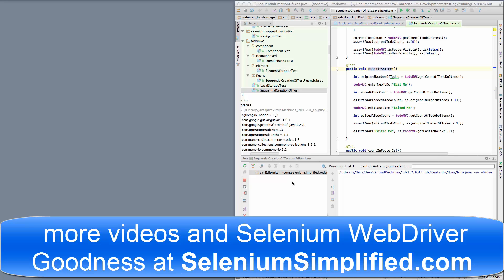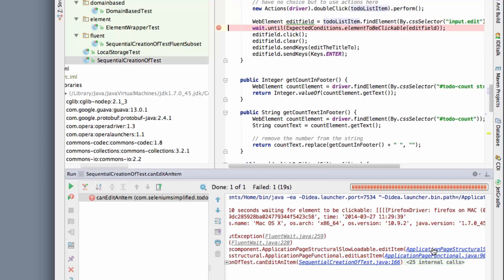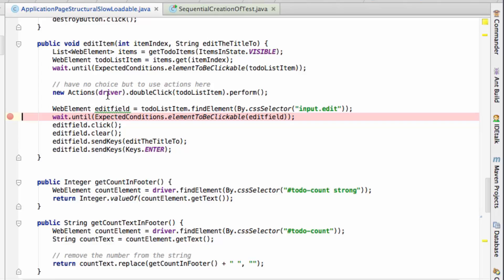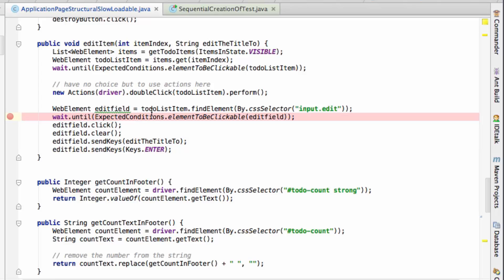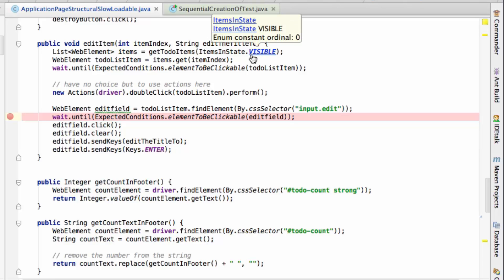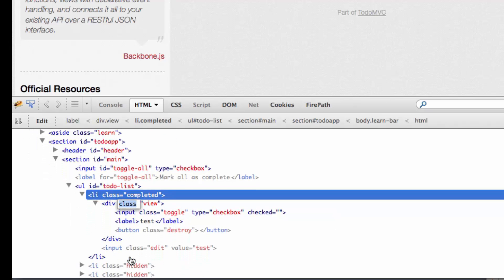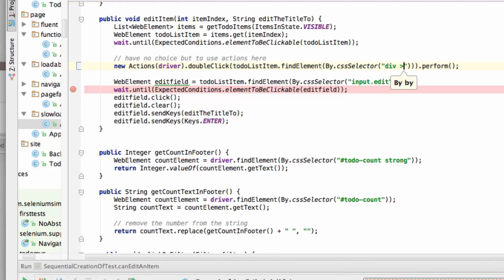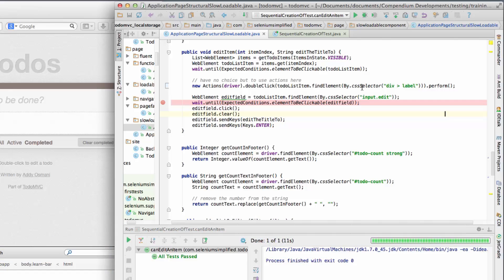Debuging Selenium Webdriver CrossPlatform Issues Without Blaming Actions on a Mac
I consult and provide online training in Selenium Webdriver. In this video I'm going to show you some of the techniques and strategies I used when removing some cross platform issues from my tests - specifically making tests which run on windows with WebDriver, run on my Apple Mac.

I'll show you the failing test. The issues I think I have - non-specific locator. Then the debug strategy I go through and the experiments I make to investigate the problem.

You'll see me use Firebug, Firefox debug tools, Debug, Breakpoints.

See the related blog post on my Selenium WebDriver web site.

And if you are interested in our Selenium WebDriver training, check out our main courses page where we might even be running a discount.

Join our mailing list for more Selenium information in your inbox